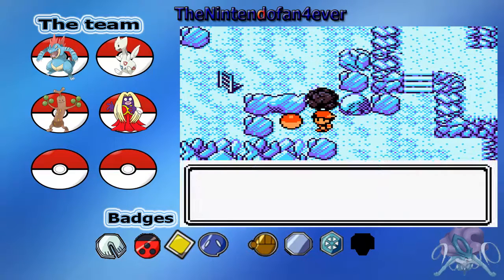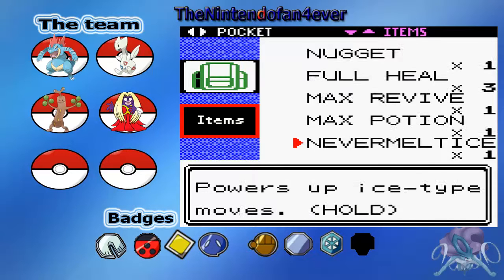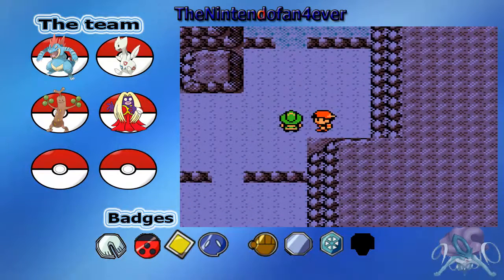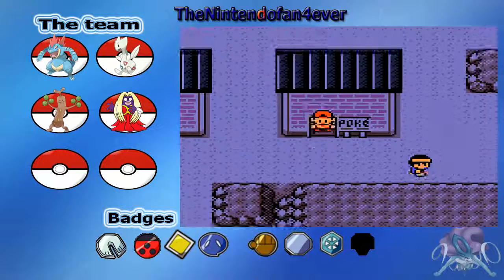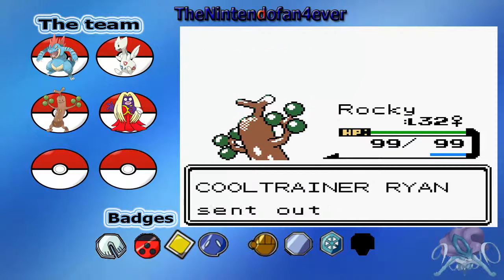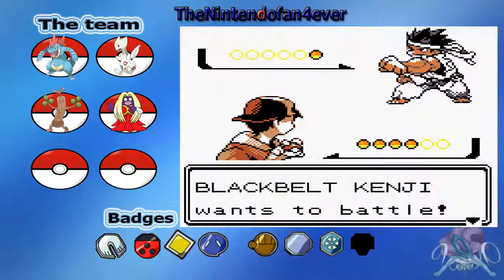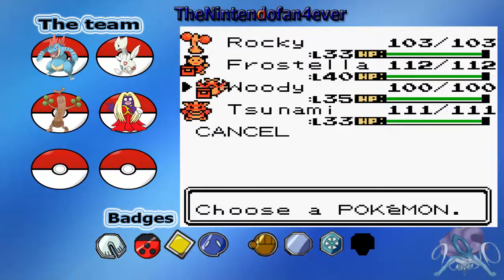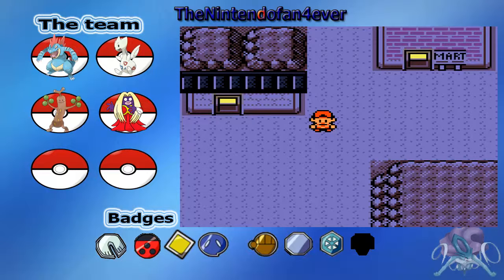Pokemon Crystal Version - Episode 17